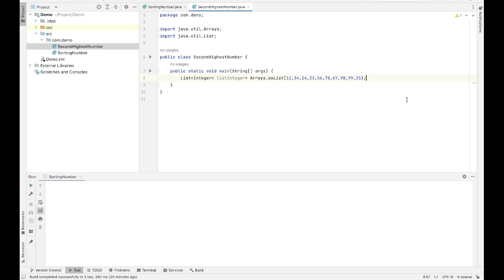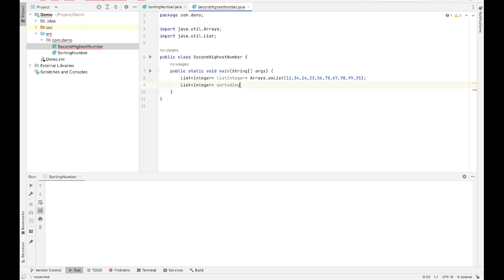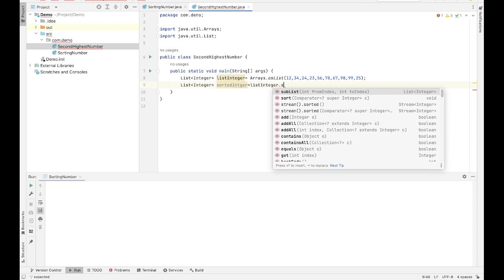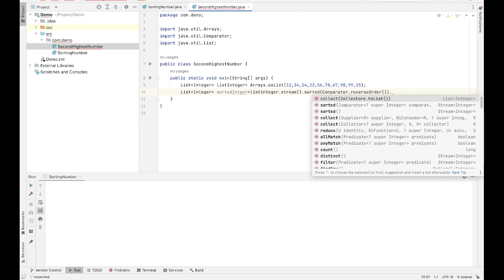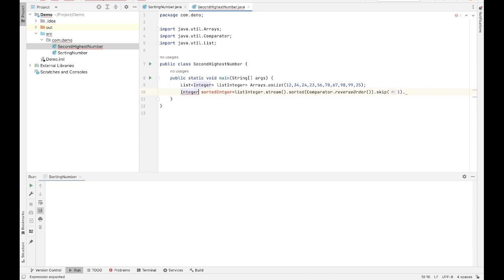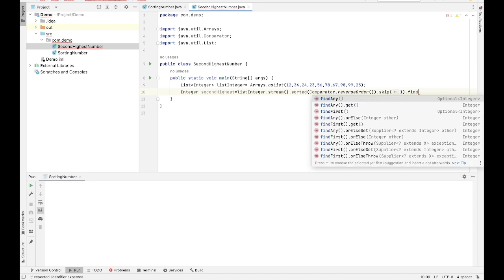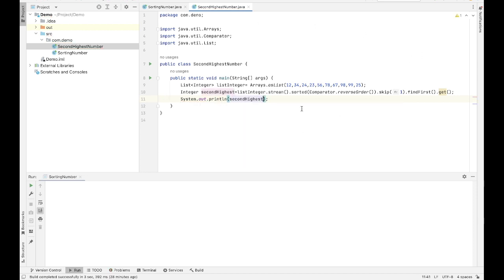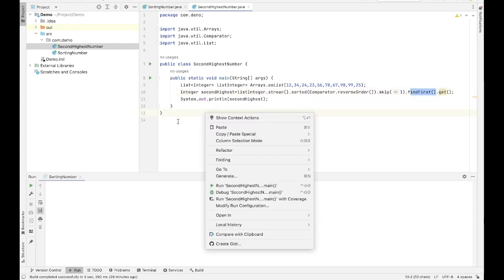SecondHighestNumber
Getting Second Highest Number for Random Number List